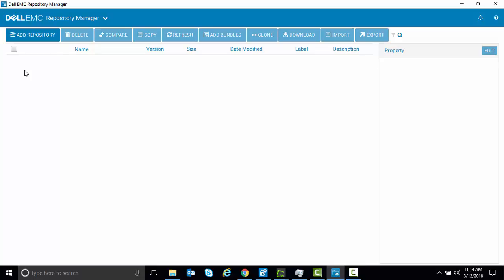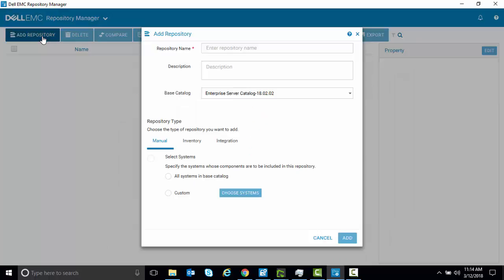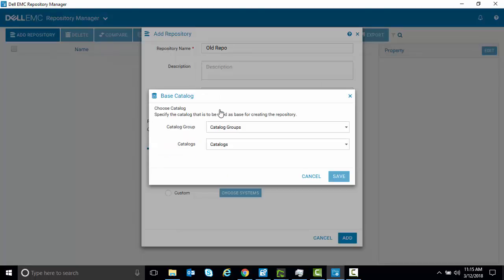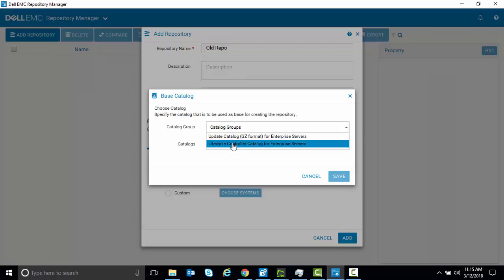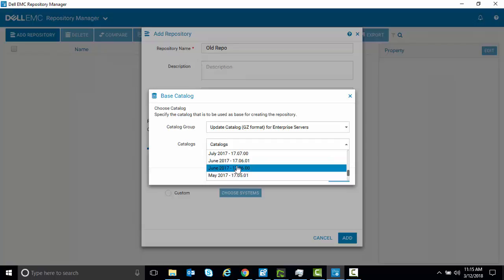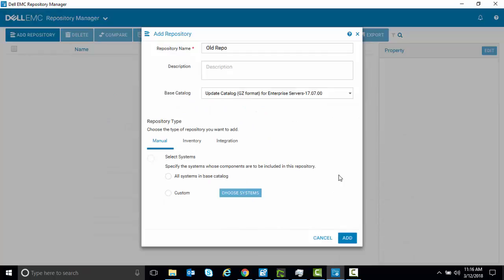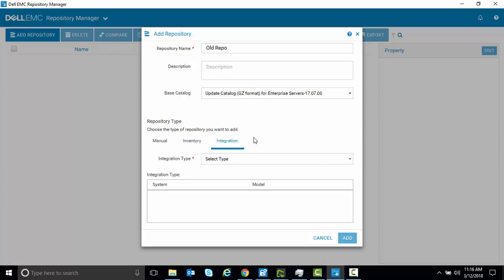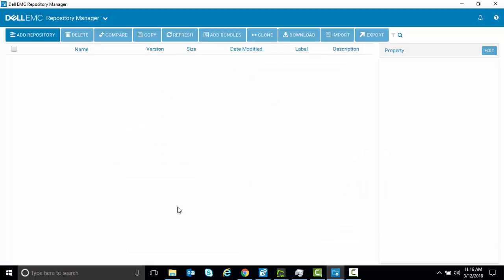Create Repository using an Older Catalog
This video guides you through the steps to create a new repository using an older catalog file.